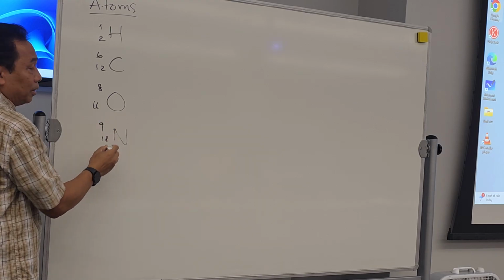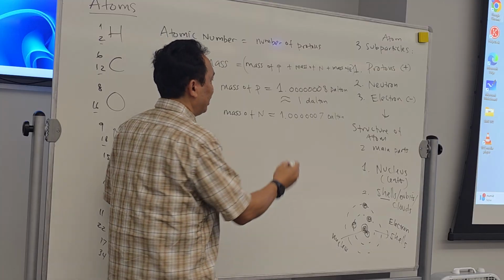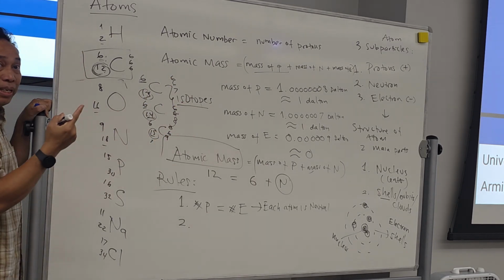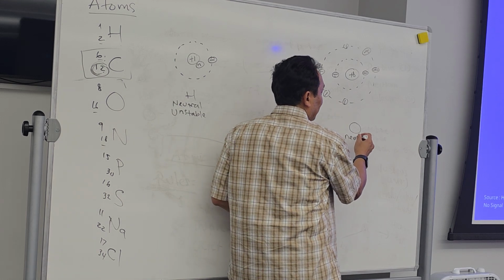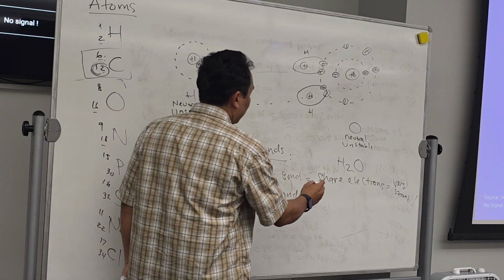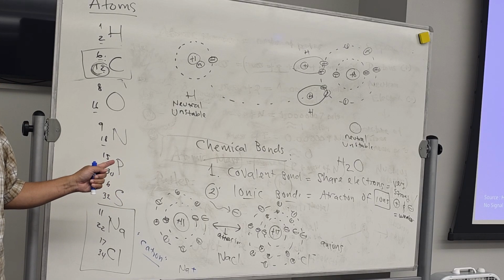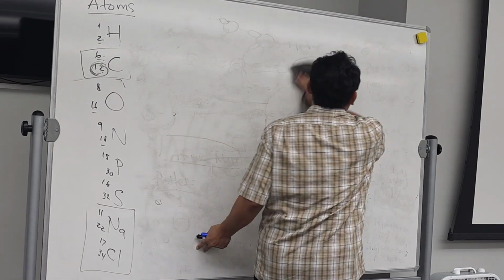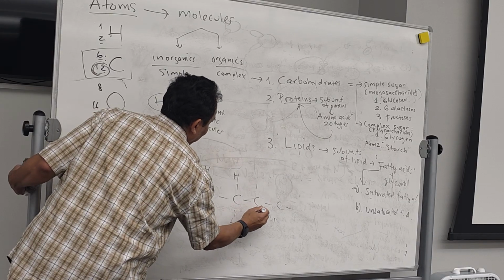BMS 171: Chapter 2 Part 2